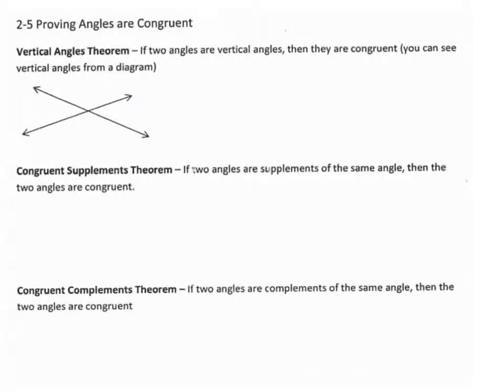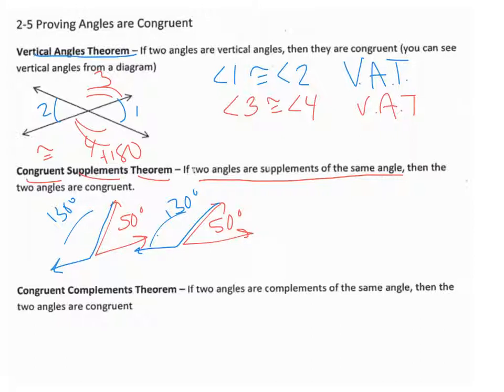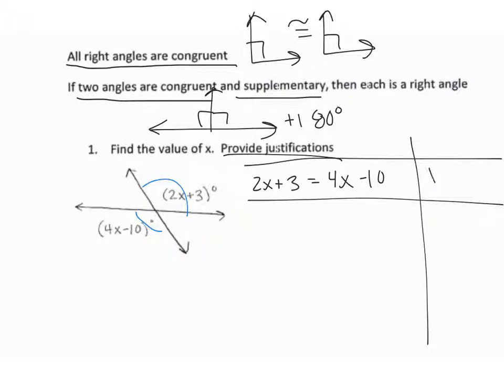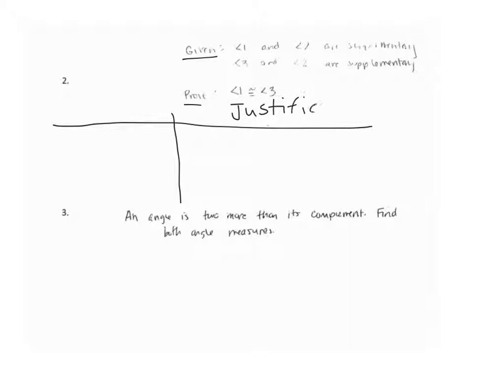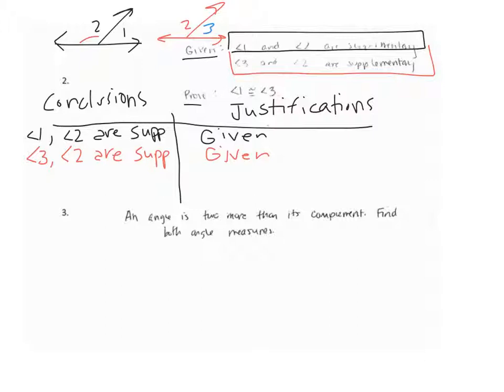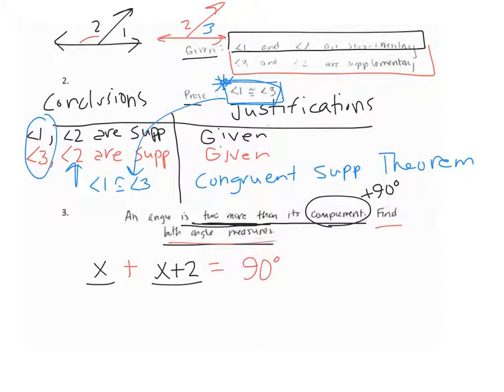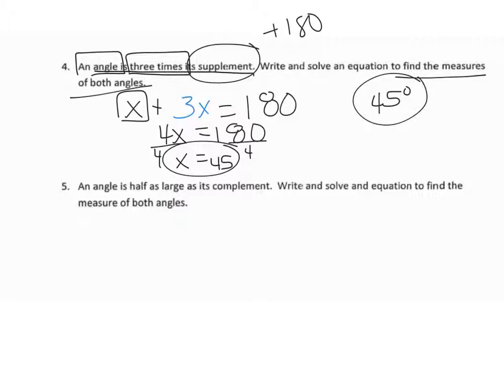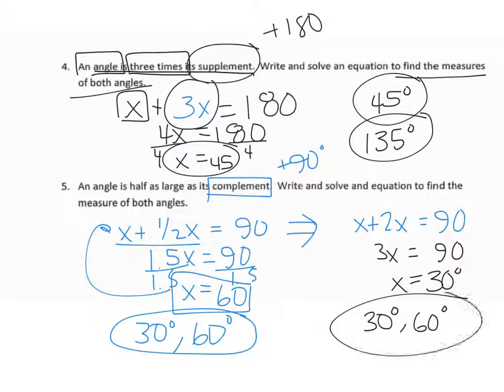Explanation for Geometry 2.5